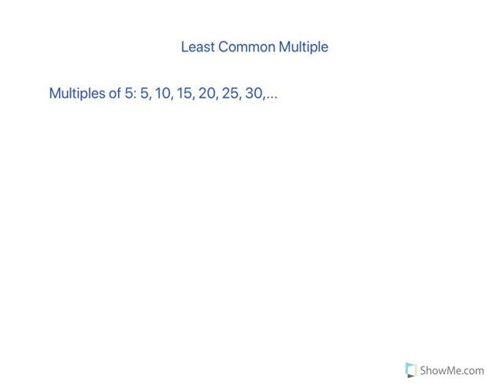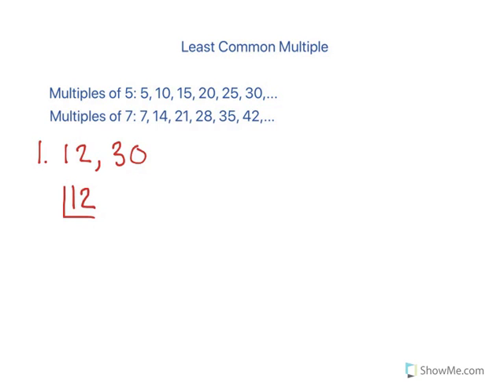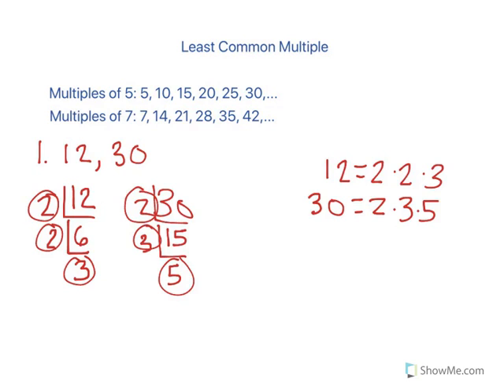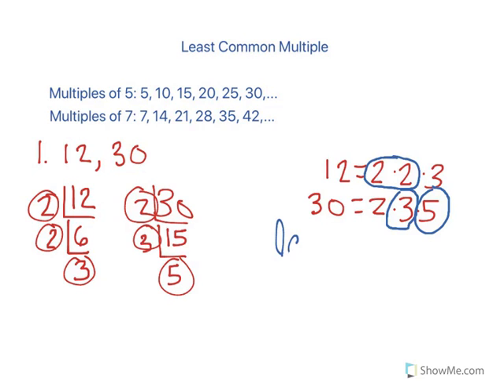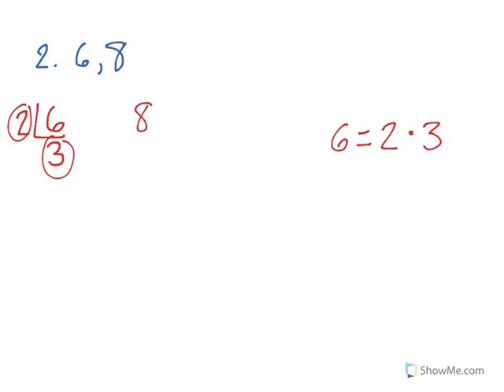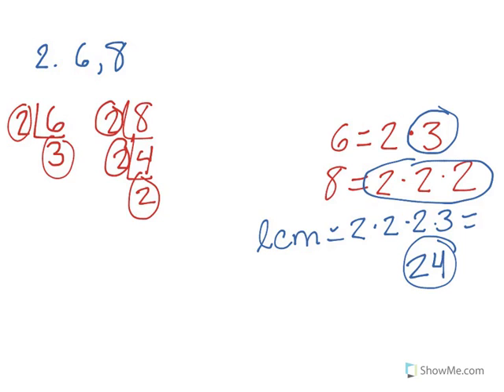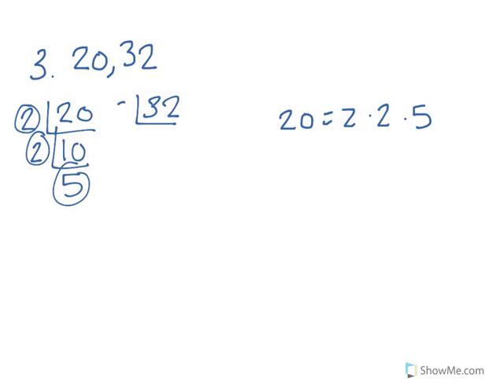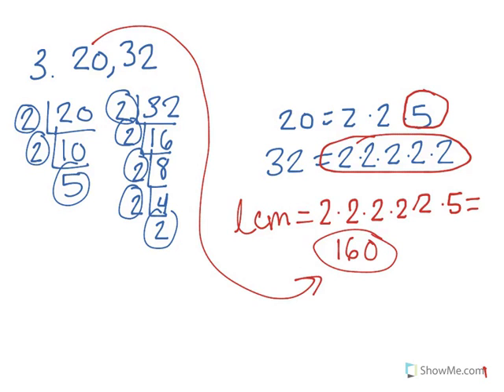Least Common Multiple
Least Common Multiple using Prime Factorization